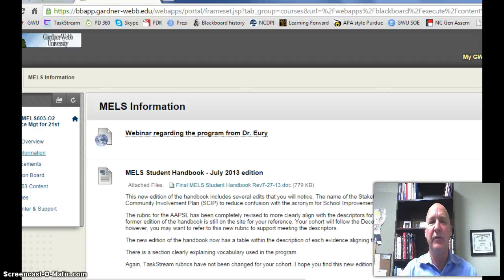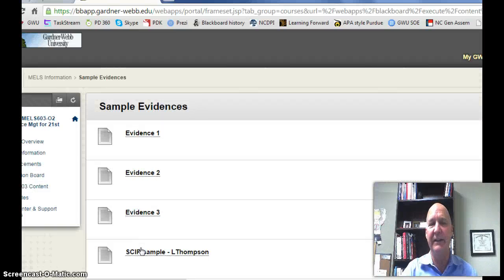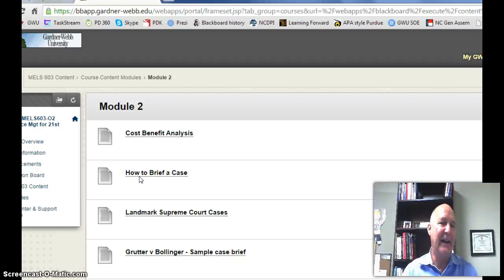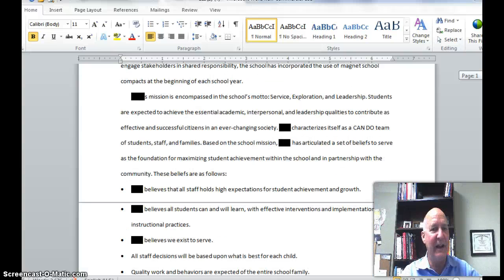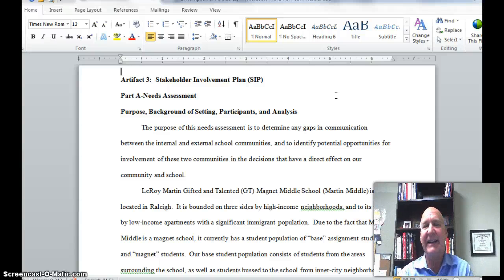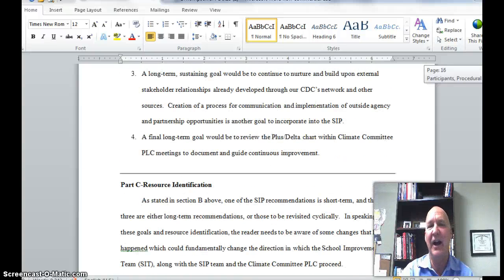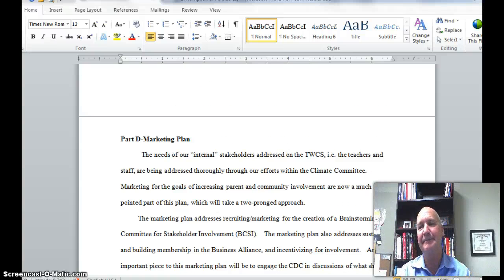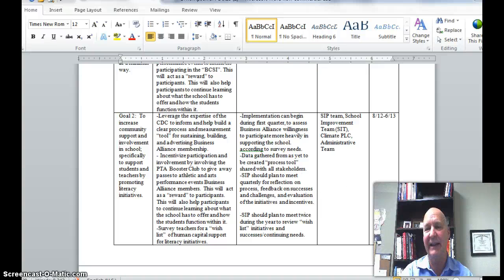MELS 603 O2 Mod 2 intro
Screencast and expectations for Module 2 of MELS 603 O2